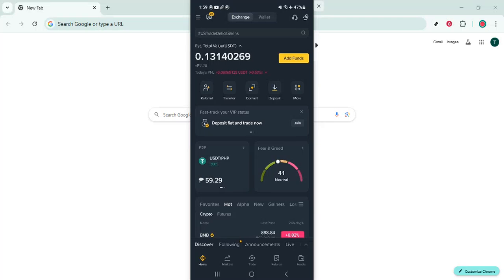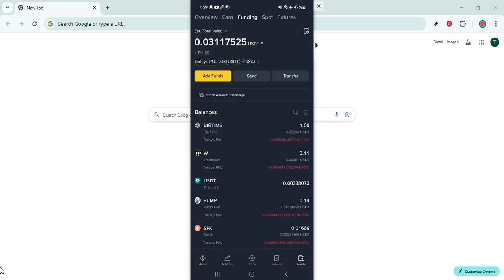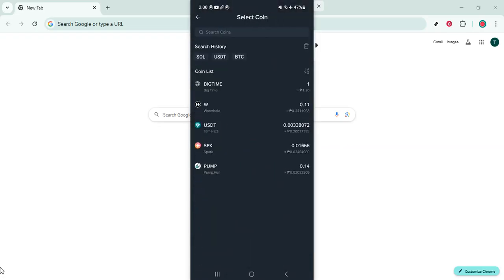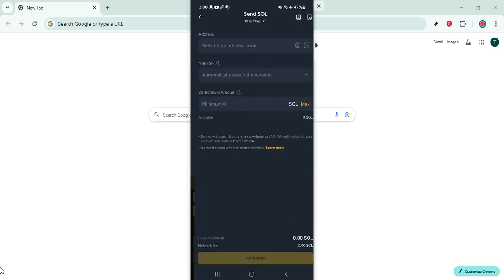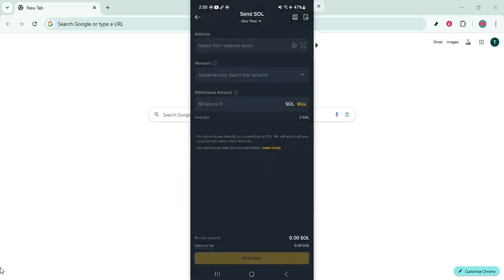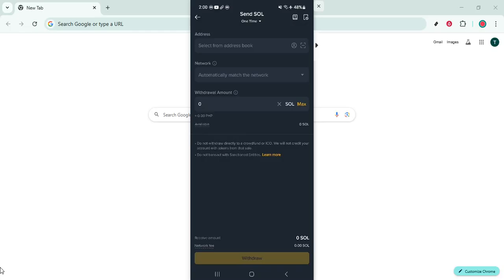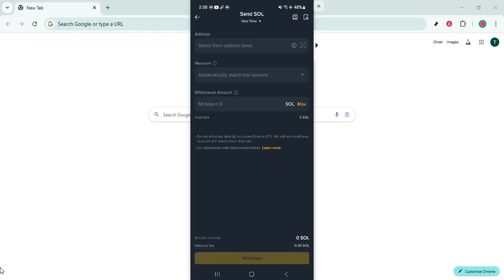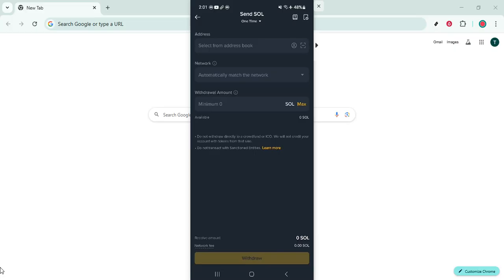How To Transfer Solana From Binance To Solflare Wallet (2026) (Complete Guide)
How To Transfer Solana From Binance To Solflare Wallet (2026) (Complete Guide) In this complete 2026 guide, you’ll learn how to transfer Solana from Binance to a Solflare wallet step by step. This beginner-friendly tutorial shows the exact process to send SOL from Binance safely without making mistakes.

We’ll cover how to withdraw Solana from Binance, choose the correct Solana network, and successfully receive SOL in your Solflare wallet. If you’re new to Solana or Solflare, this guide makes the whole transfer process simple and easy to follow.